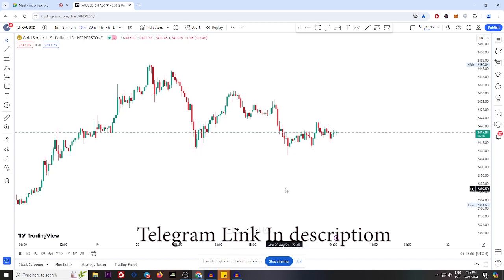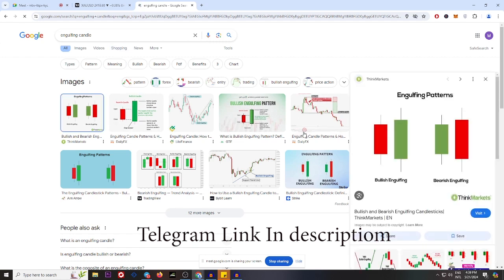msnr | malaysian snr | malaysian snr strategy | snr trading strategy